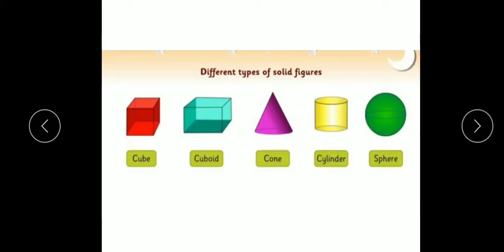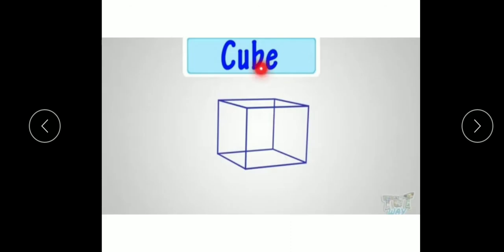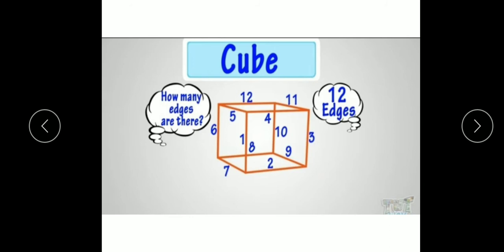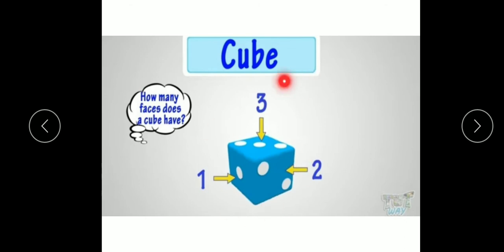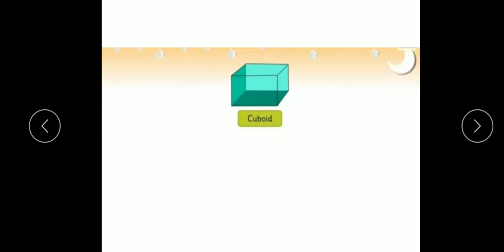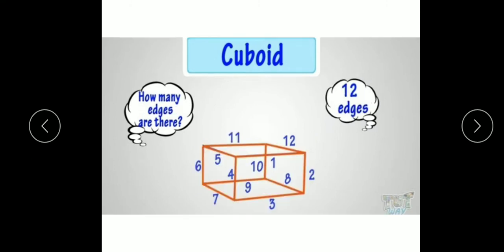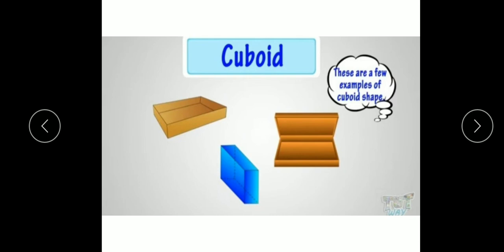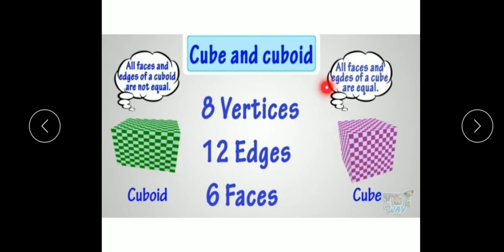Cuboid and Cube